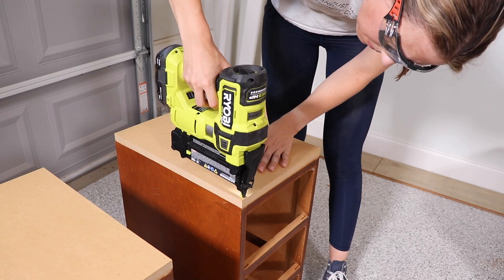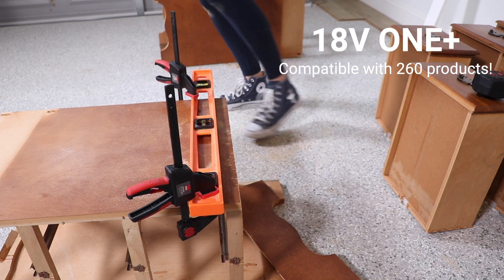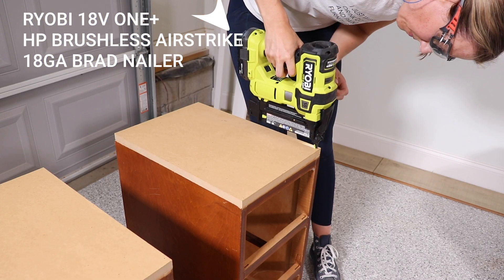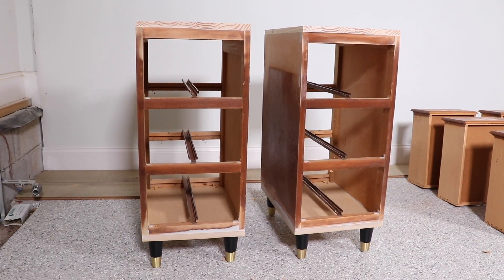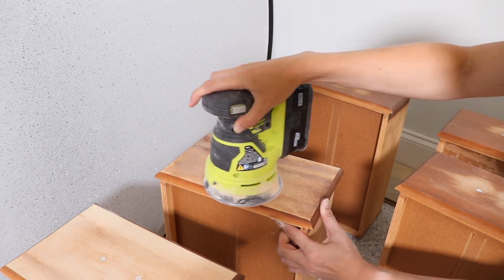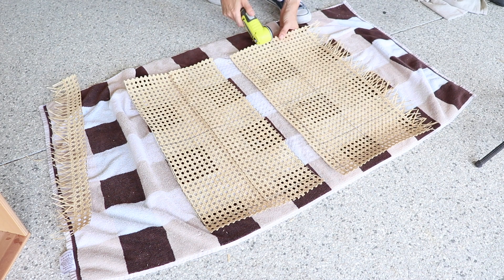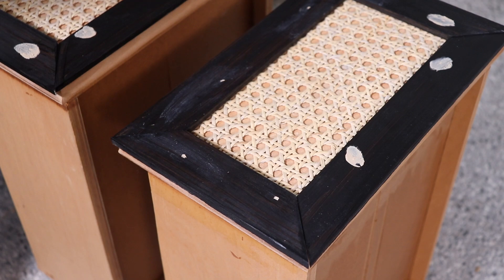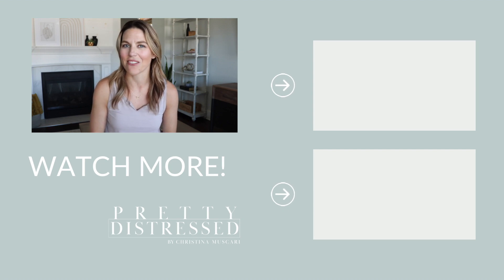DIY THRIFT FLIP FURNITURE 🔨 Desk to Nightstands w/ RYOBI Tools!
Win some of the tools featured in this video! See details below. 🛑Winner's comment will be pinned by this channel only. I will NEVER contact you via WhatsApp. Beware of scammers.🛑

I'll be taking this old, traditional desk and transforming it into two modern nightstands. I'll be using my RYOBI tools for this extreme furniture makeover.

18V ONE+ HP Brushless Sliding Compound Miter Saw Kit (New Model)
Wagner Medium Spray Shelter
Amazon Furniture Feet gold Knobs

CONTEST
HOW TO ENTER (required):

CONTEST ENDS 7/9/2021 at 11:59p CST. Winner will be selected by Pretty Distressed, LLC, and I will pin it in the comments.
The winner will be selected from the YouTube comments.

GRAND PRIZE WINNER WILL RECEIVE:
1 - 18V ONE+ 5” Random Orbit Sander
1 - 18V ONE+ HP Compact Brushless Drill
1 - 18V ONE+ 18 GA Brad Nailer
1 - 18V 5 1/2" Circular Saw
1 - RYOBI 4V USB Lithium Screwdriver
1 - RYOBI 18V ONE+ Power Scrubber